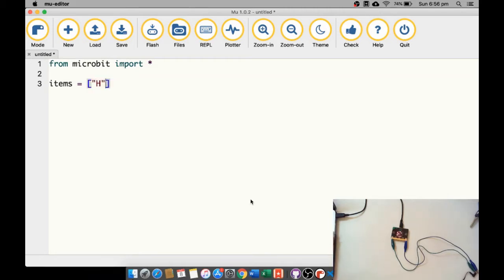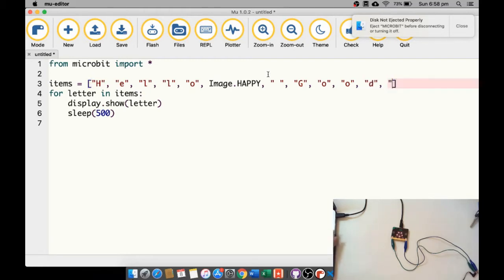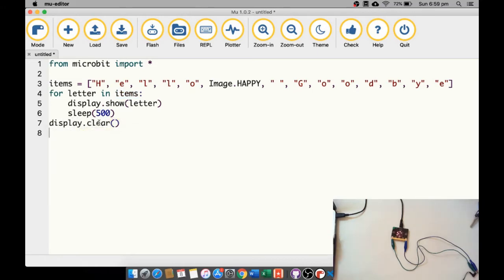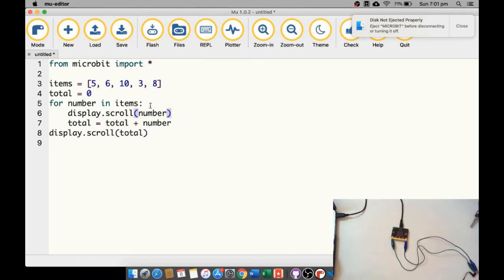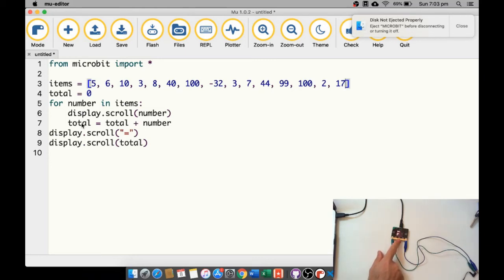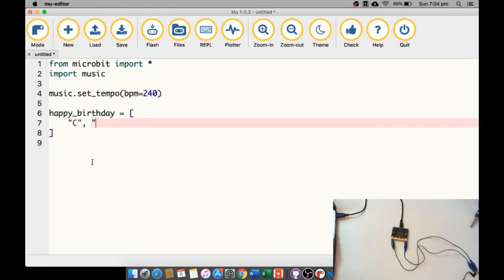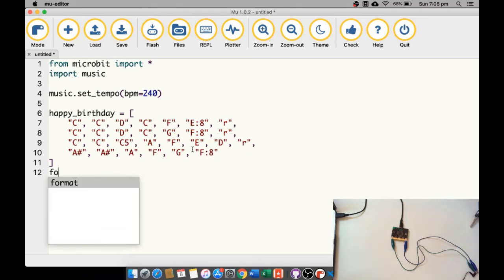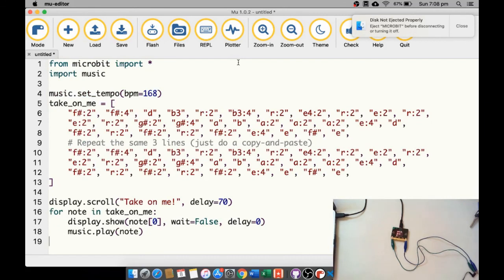Microbit lesson: Lists and music